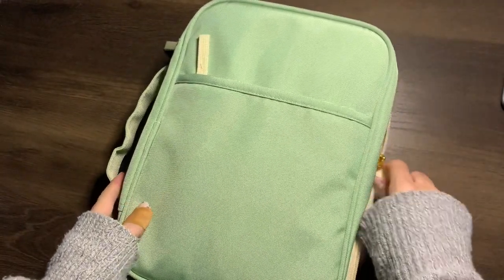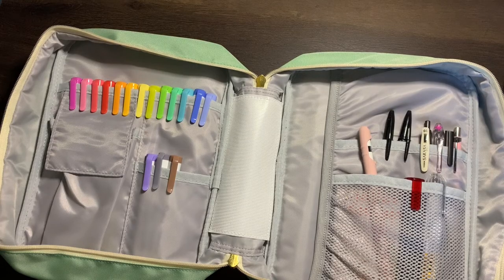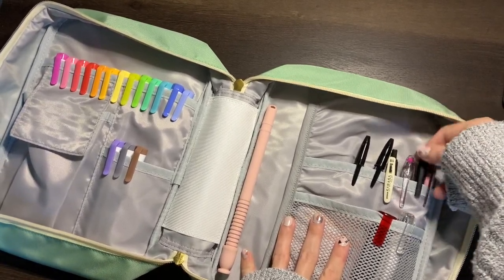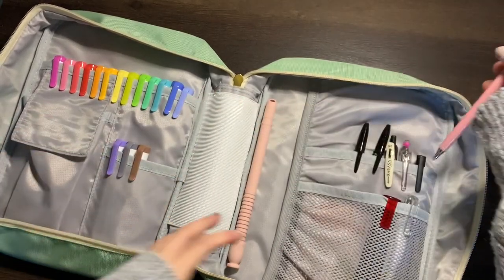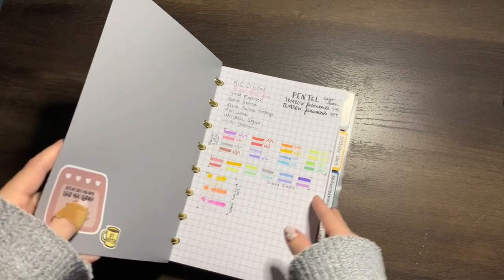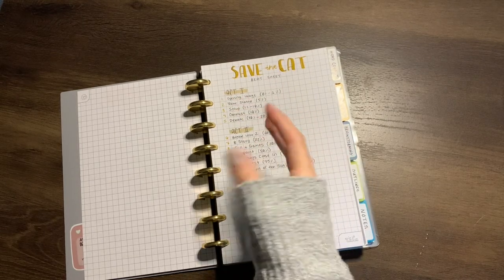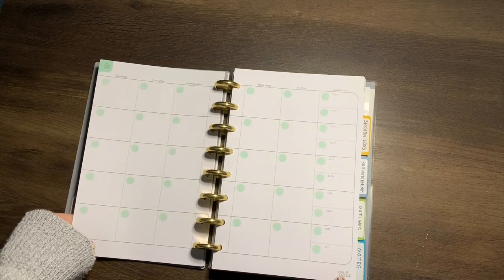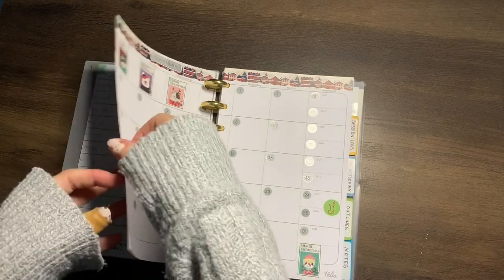My Writing System | My notebook and the methods I use 📒💻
I just wanted to show a little glimpse into my writing notebook and talk about how I plan and write my stories. I normally don’t do stuff like this because I’m typically very private and everything embarrasses me, but hey! I hope you like it!

Journal Storage Case (mine is the ‘Light Green” one)
Logitech Combo Touch (for iPad 7th, 8th, and 9th gen)

I’m April and I’m an autistic woman documenting my journey to becoming an author on YouTube! Let’s be friends!